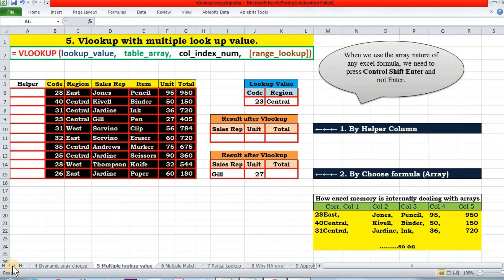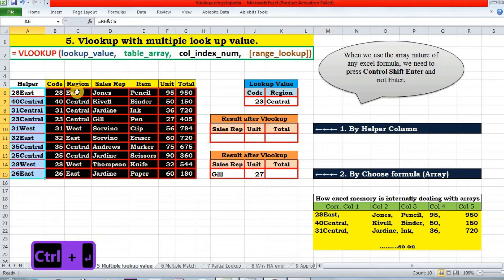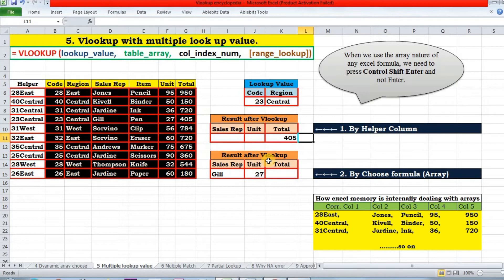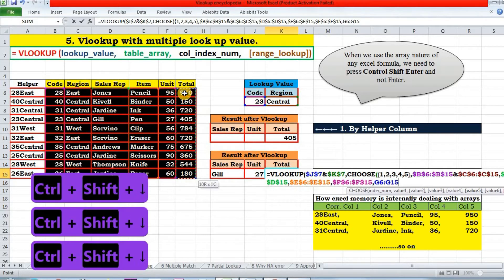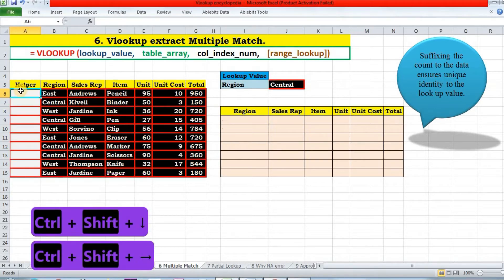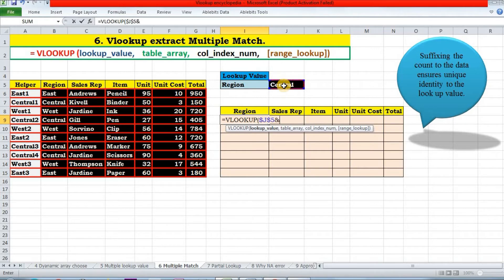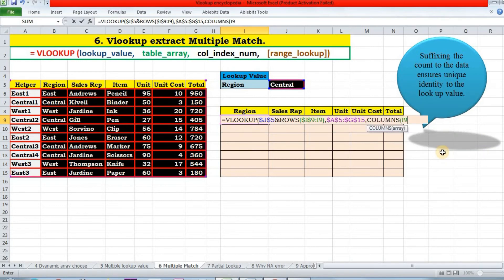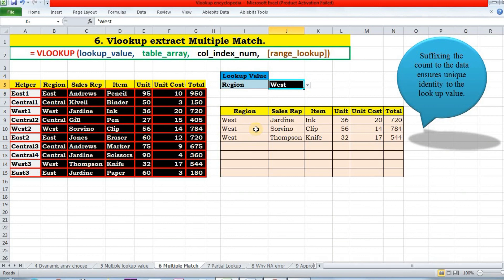VLOOKUP Encyclopedia : Part- 2 | Multiple Lookup Value | Multiple Match Extract with VLOOKUP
This video is a series on VLOOKUP. Know everything about VLOOKUP and be a pro. BASIC to ADVANCE
Watch this amazing Video Series on Vlookup in sequence.
Link of Part 1 of the VLOOKUP Series.